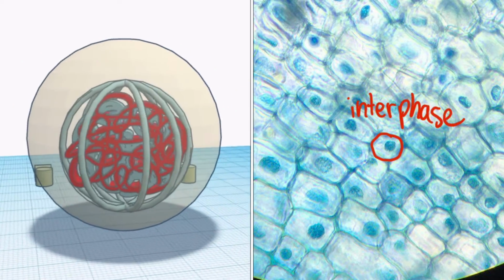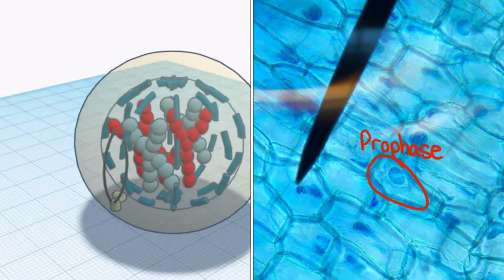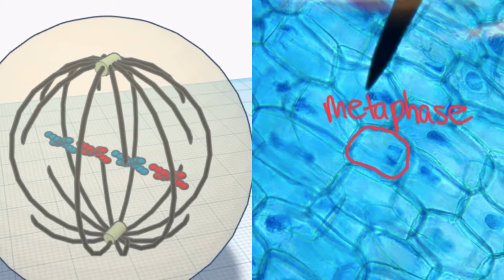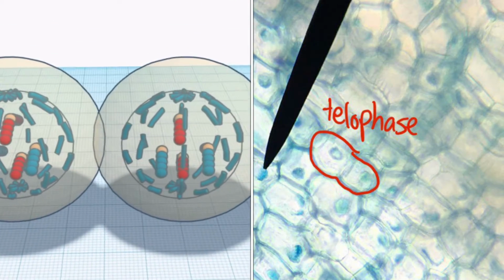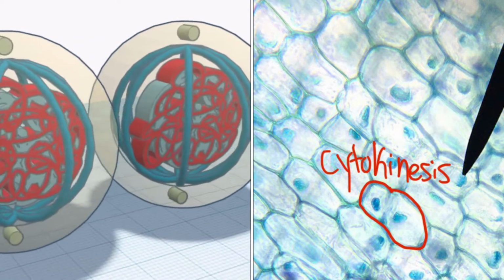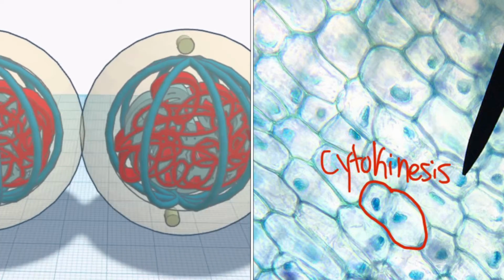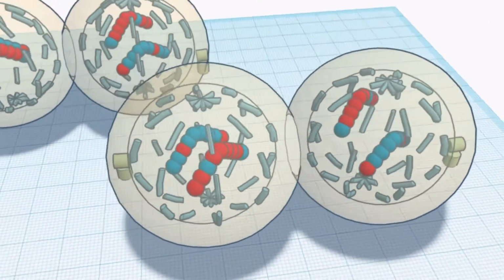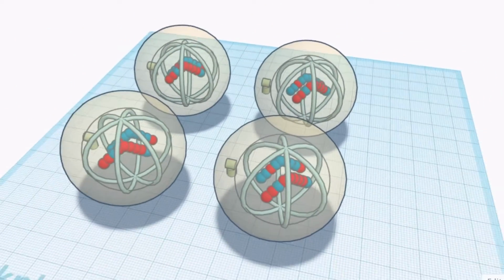Meiosis Models (Plus Mitosis)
This is a narrative video to explain the process of mitosis and meiosis. This is apart of a scimatics project called ‘Meiosis Models’.